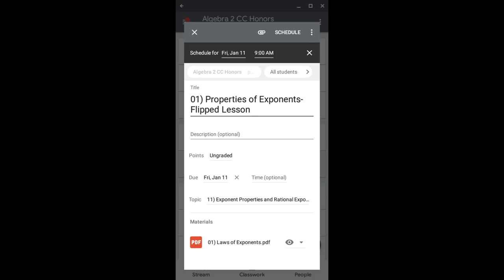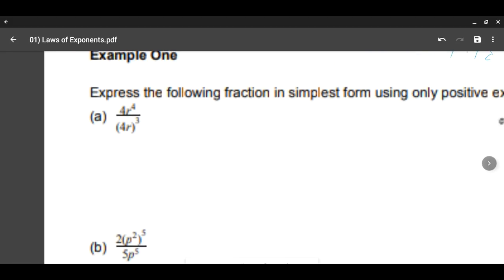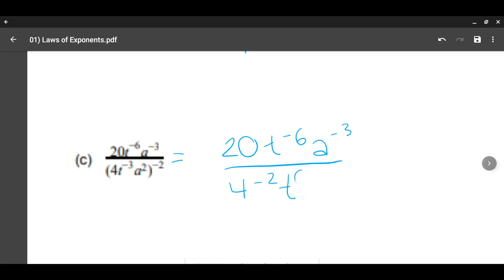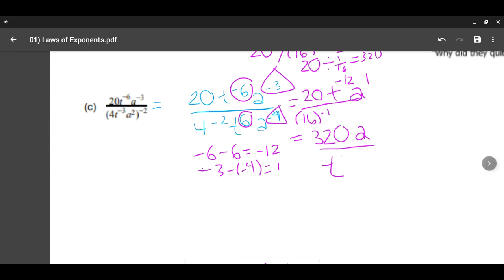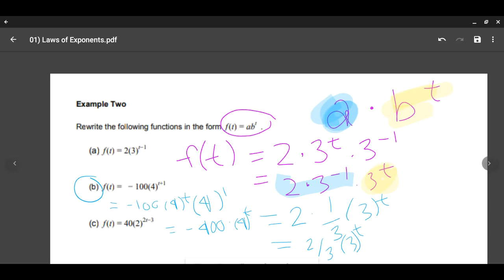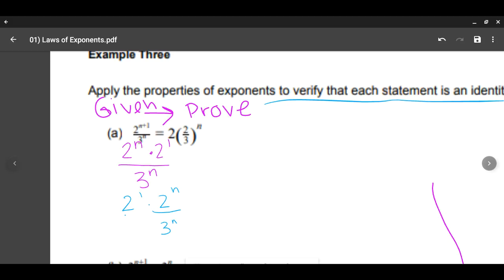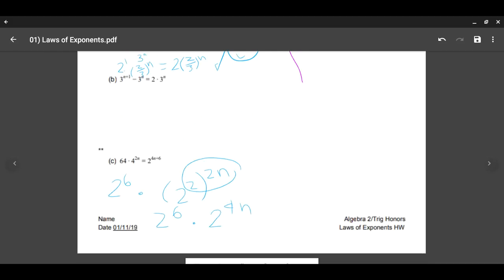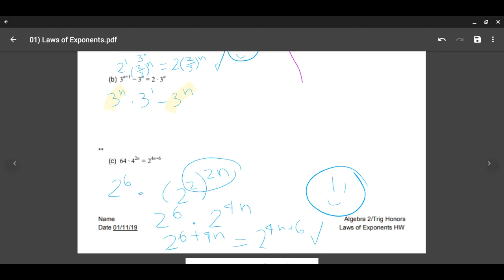Properties of Exponents